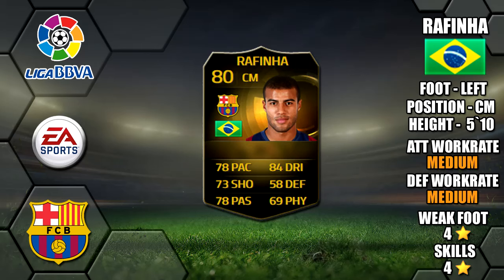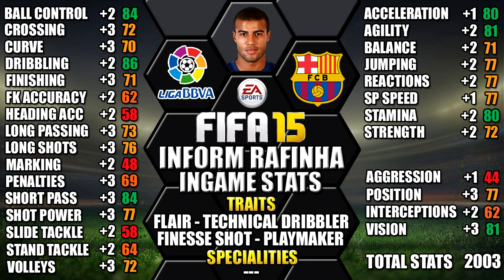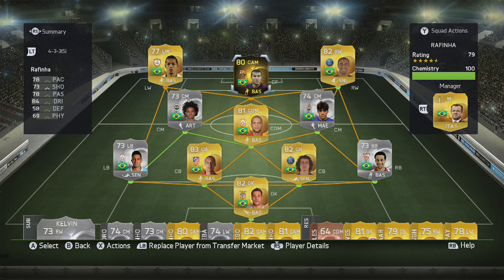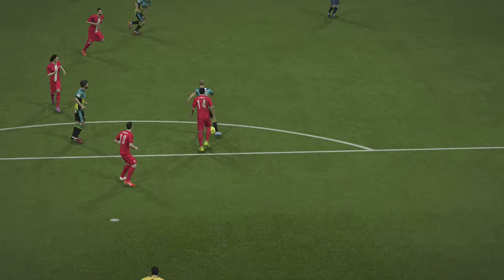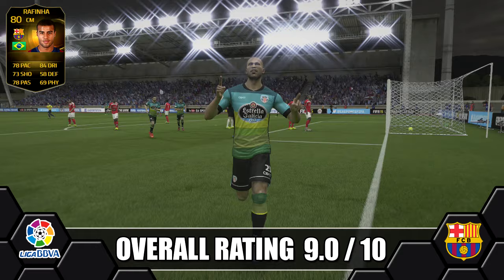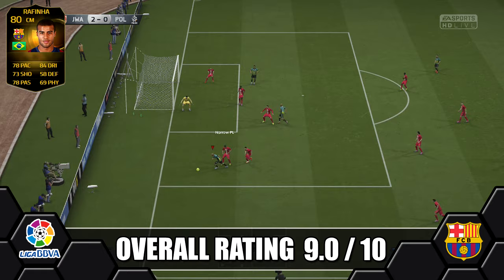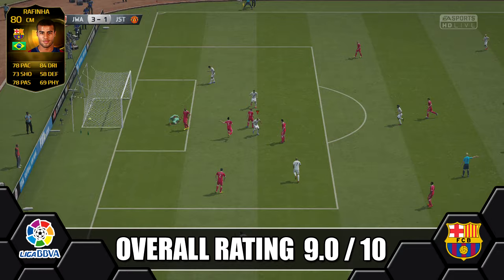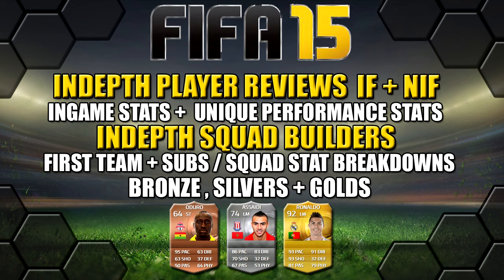FIFA 15 INFORM RAFINHA PLAYER REVIEW w/ INDEPTH STATS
Fifa 15 Inform Rafinha review w/ ingame & performance stats

INFORM RAFINHA REVIEW

TOTW 21
GK: Iraizoz, Athletic Club de Bilbao - 78-80
CB: Ashley Williams, Swansea City - 79-80
RB: Maximiliano Pereira, SL Benfica - 77-79
RB: Diogo Figueiras, Sevilla FC - 75-77
CM: Rafinha, FC Barcelona - 78-80
RM: Rémy Cabella, Newcastle United - 79-80
CAM: Kevin De Bruyne, VfL Wolfsburg - 81-83
LW: Mesut Özil, Arsenal - 86-87
ST: Karim Benzema, Real Madrid - 85-87
CF: Jérémy Ménez, Milan - 78-81
ST: Fabio Quagliarella, Torino - 78-80

SUBS

GK: Geoffrey Jourdren, Montpellier HSC - 74-74
LB: Jean Beausejour, Colo Colo - 70-73
RM: Lawson D'Ath, Northampton Town - 59-64
ST: Robin Ramírez, Deportes Tolima - 67-71
ST: Julien Viale, AJ Auxerre - 64-64
ST: Nils Petersen, SC Freiburg - 74-74
ST: Jonathan Walters, Stoke City - 70-73

RAFINHA PLAYER REVIEW
RAFINHA BARCELONA REVIEW
FIFA 15 INFORM RAFINHA
FIFA 15 INFORM RAFINHA REVIEW
ULTIMATE TEAM INFORM RAFINHA REVIEW

FIFA 15 SIF BENZEMA REVIEW
FIFA 15 SIF MENEZ REVIEW
FIFA 15 SIF NEYMAR REVIEW